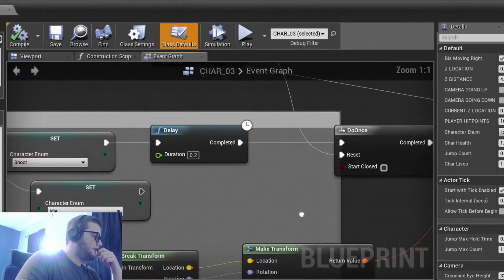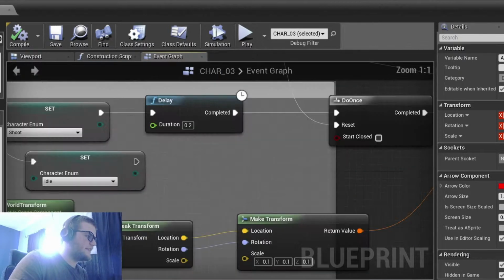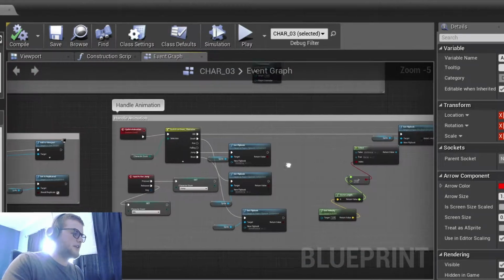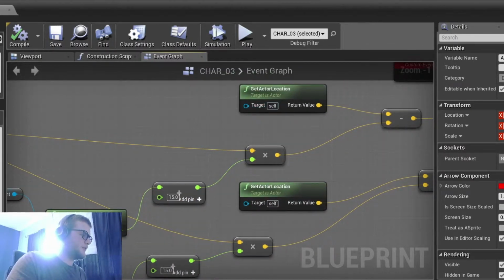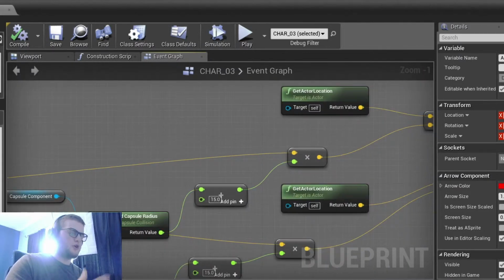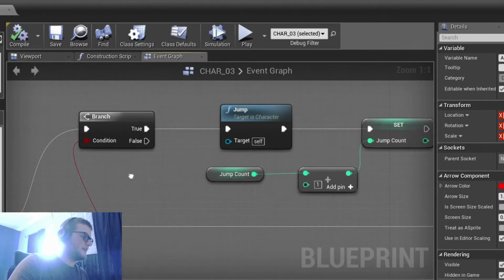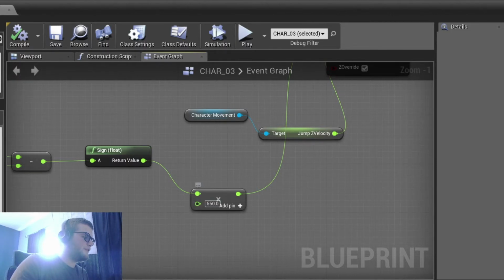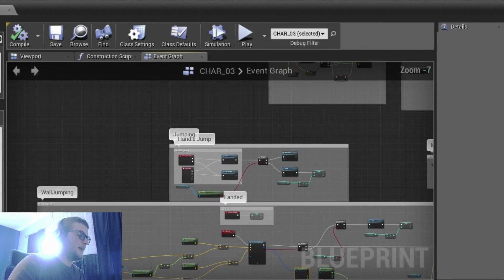Code Analysis PT.2